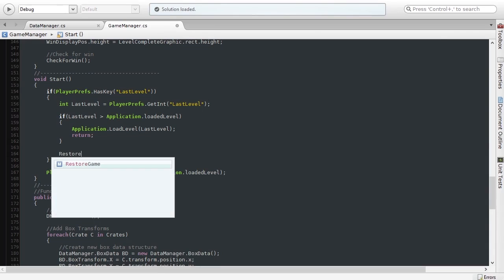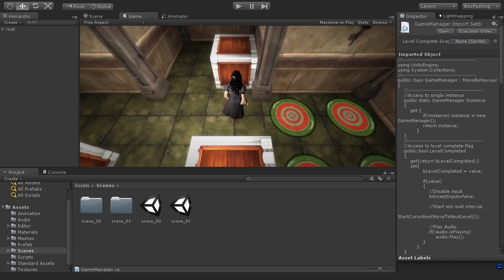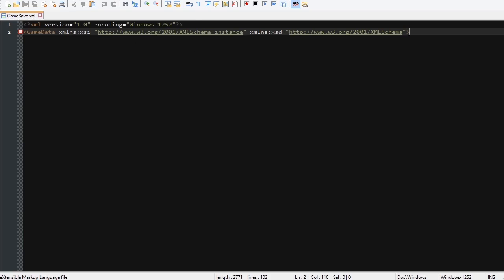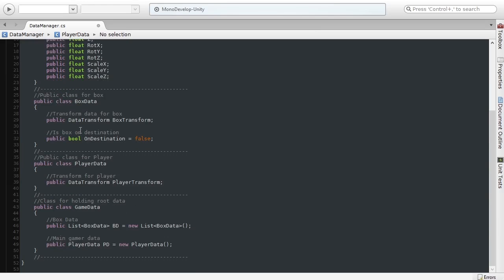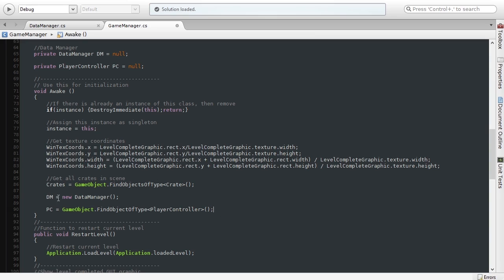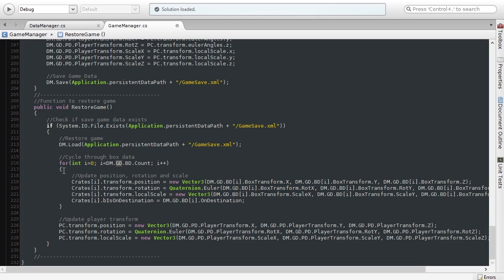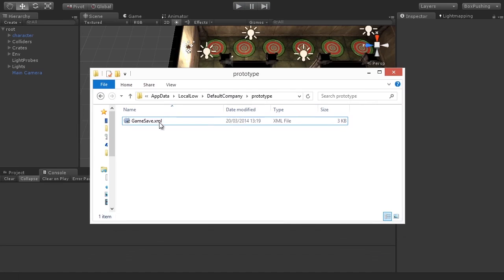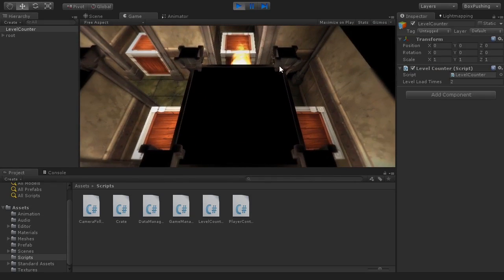Creating a Puzzle Game in Unity Volume 5